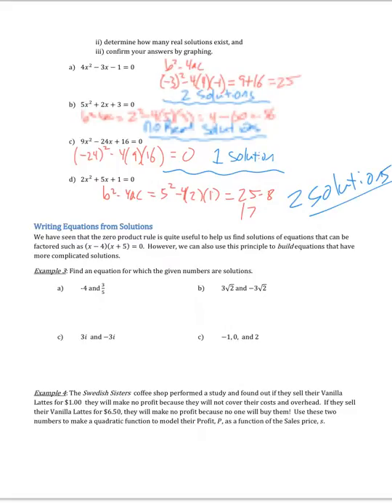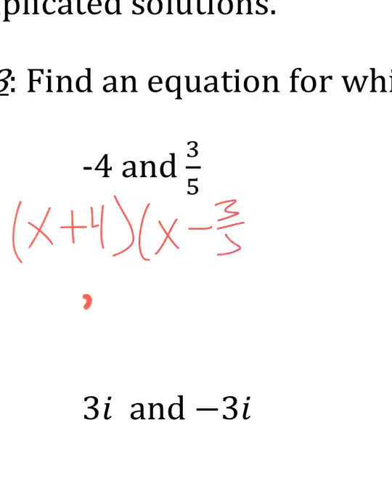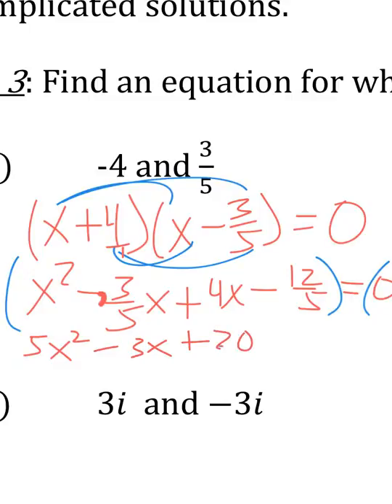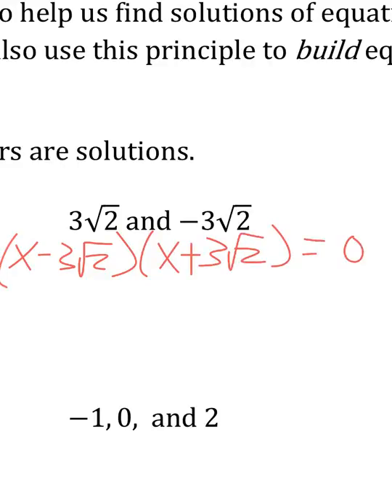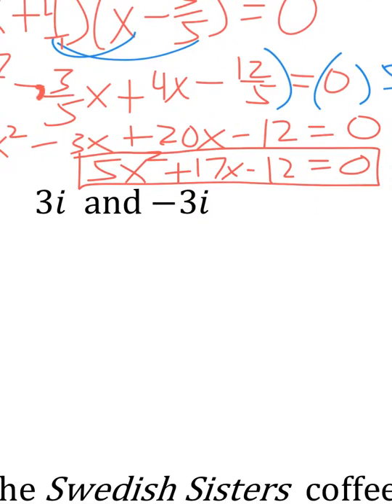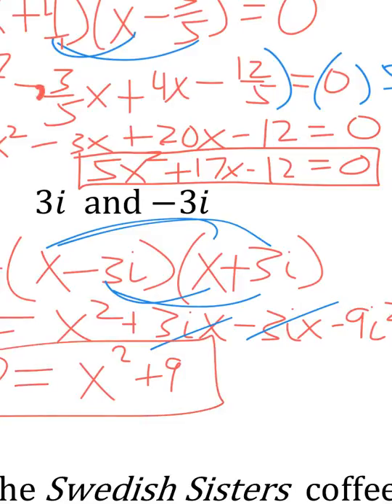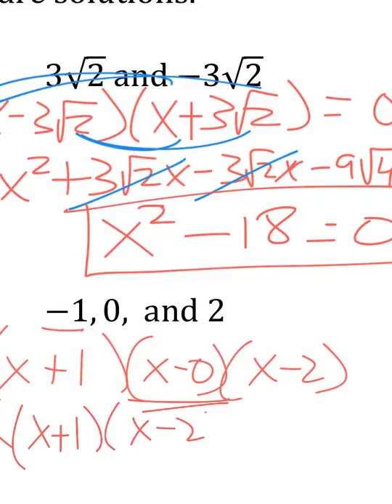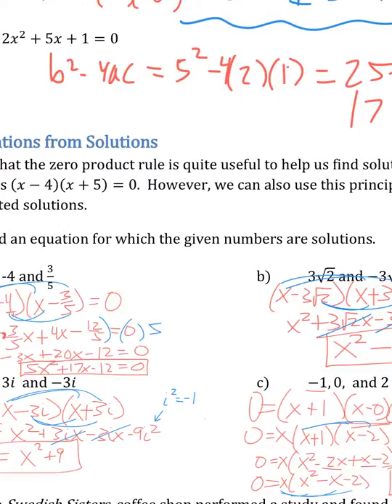Math 95 - 9.3-Writing Quadratic Equations from Solutions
If you know the Solutions of a quadratic equation, this is how you find the original equation.